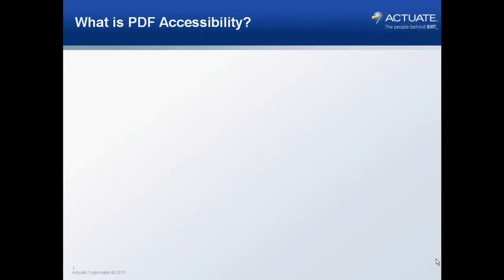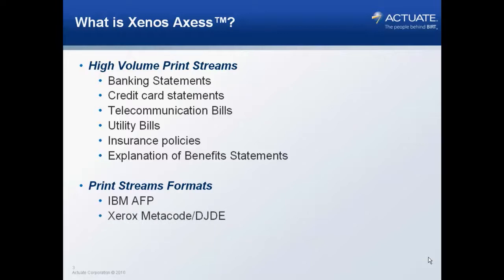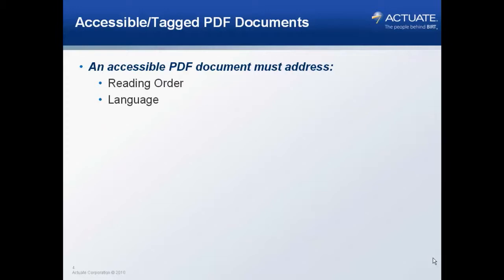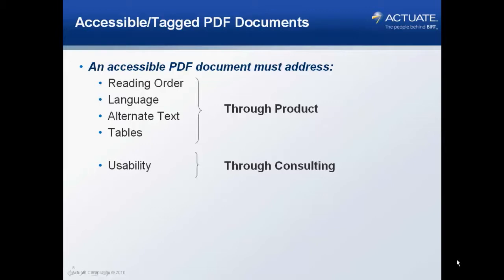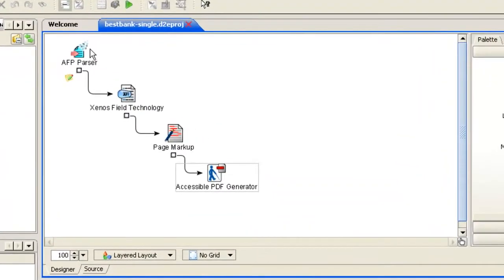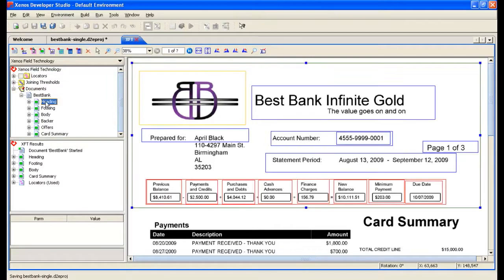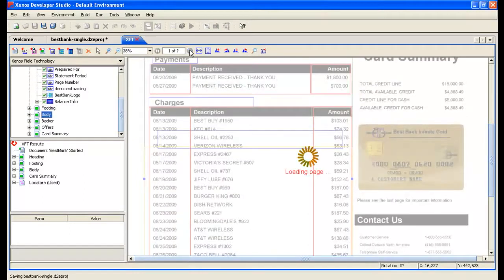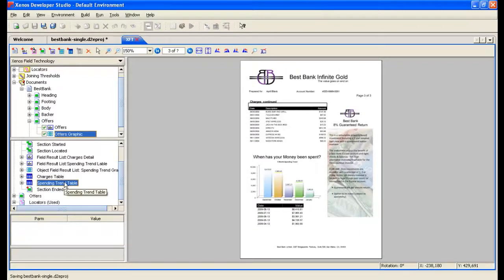Demo - Part 1: Xenos Axess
Enables organizations to transform high-volume print streams into PDF documents that are accessible, using assistive technology, for visually impaired customers.